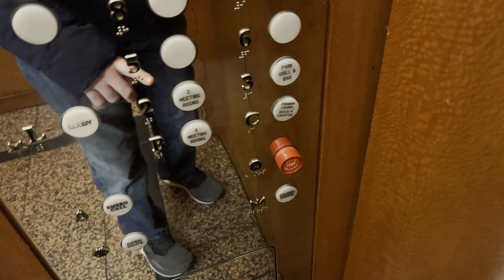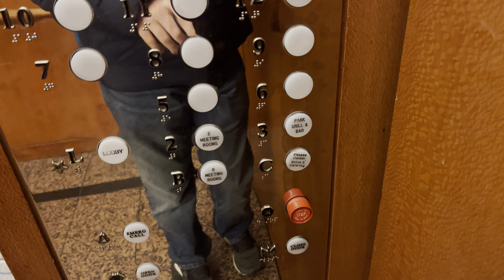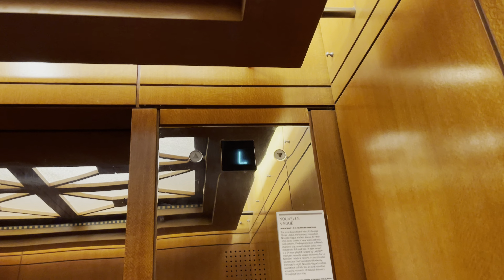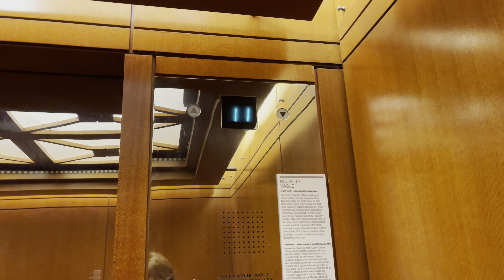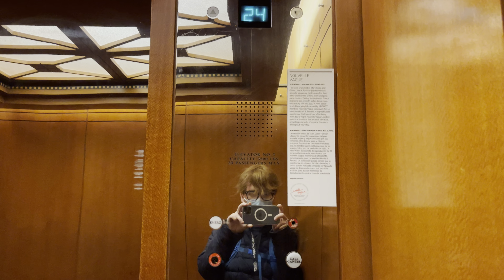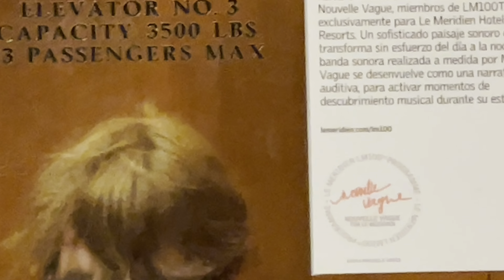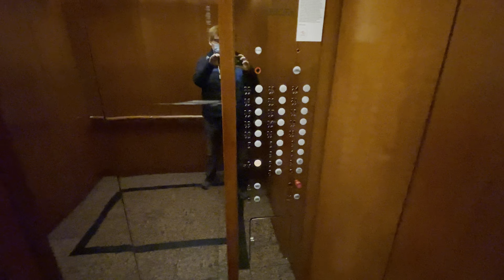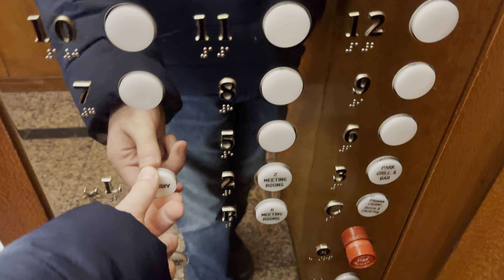Otis Vanity Elevonic 401 High-Speed Elevators/Lifts @ Le Meridien Hotel San Francisco CA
The outside buttons of the elevators remind me of One South Church in Tucson while the inside buttons remind me of BMO in Phoenix.

The elevators at the Le Meridian hotel in SF are STILL ORIGINAL!!!